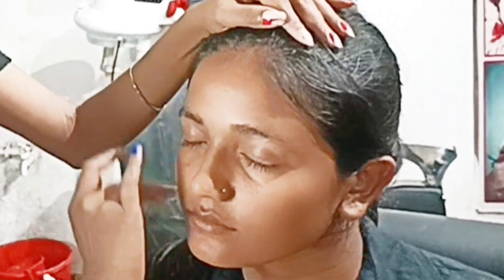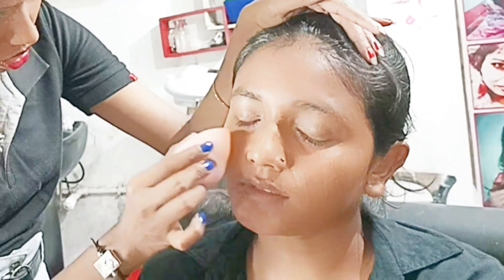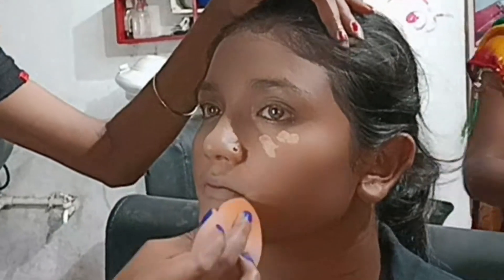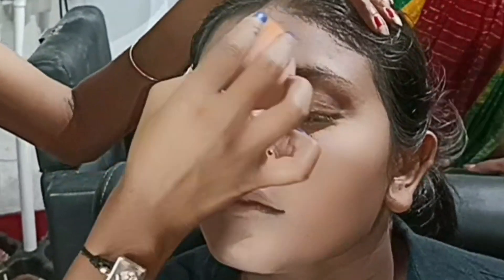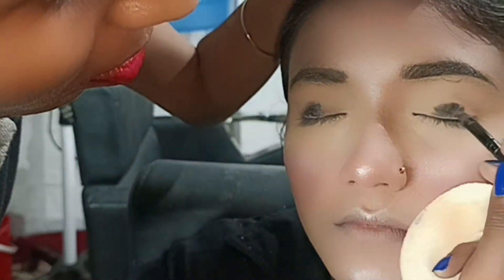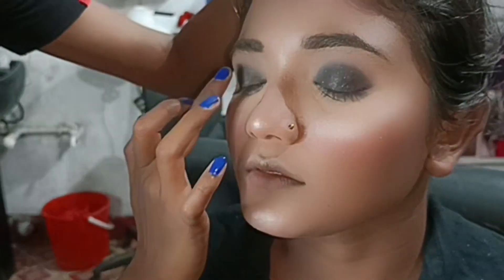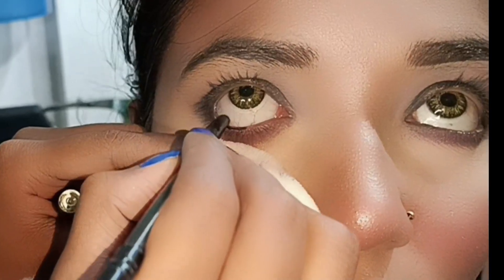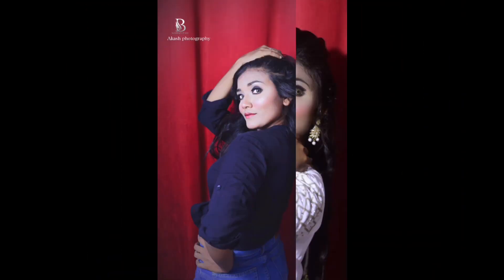Trendy makeup look ll black 🖤 Smokey eye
Intense black somkey eye ll real story behind the Makeup

lot's of love from suchi❤️❤️